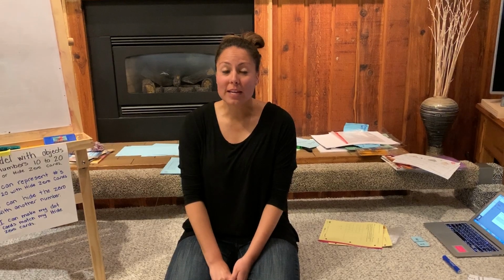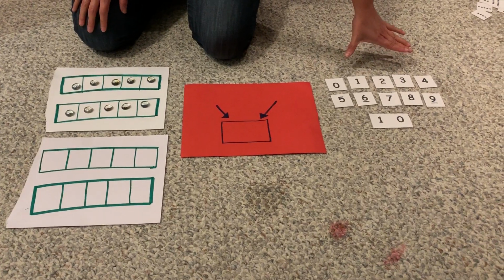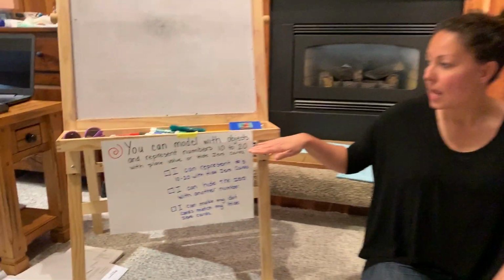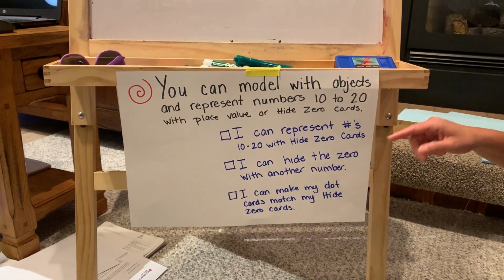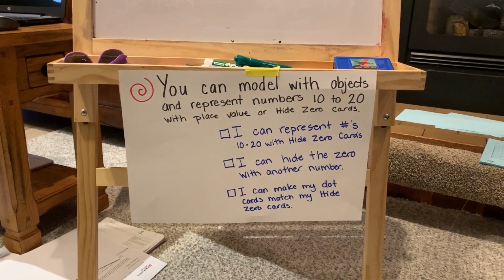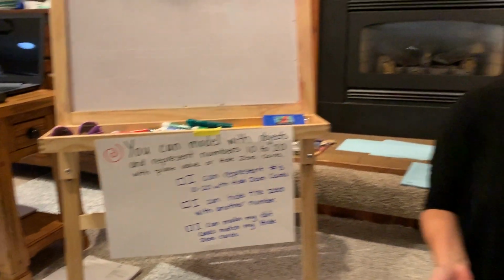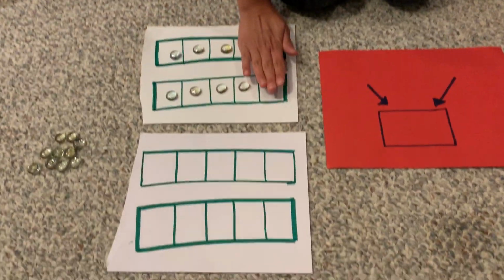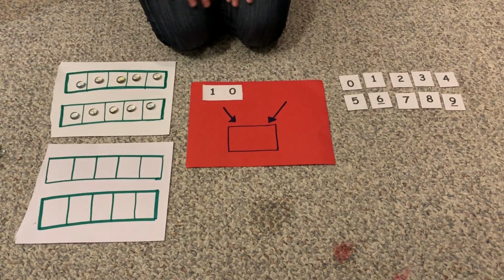Lesson 6 Day 2